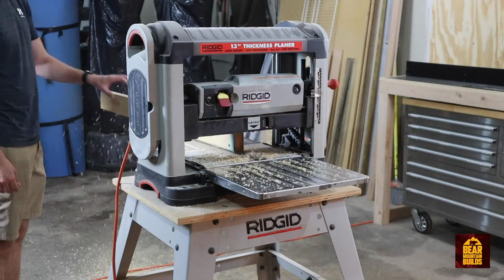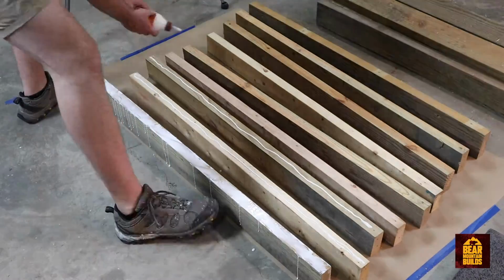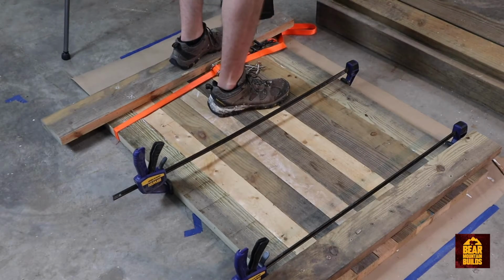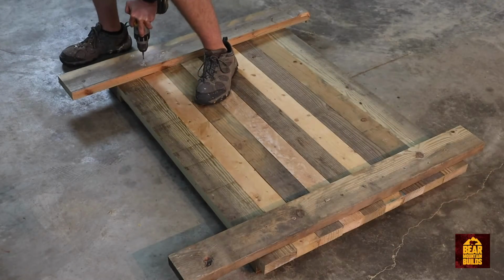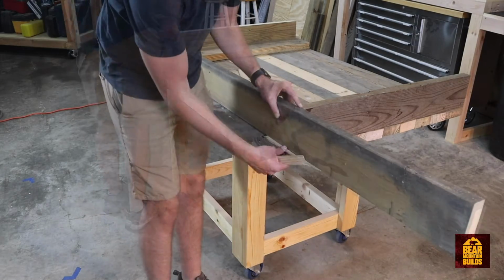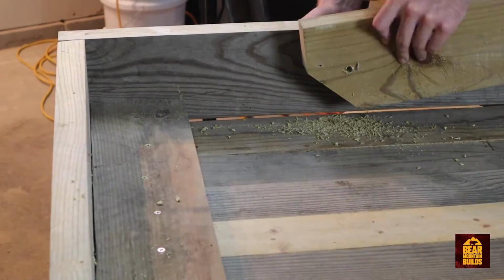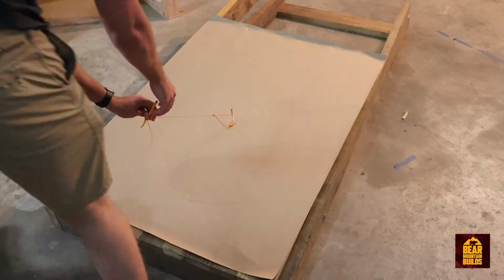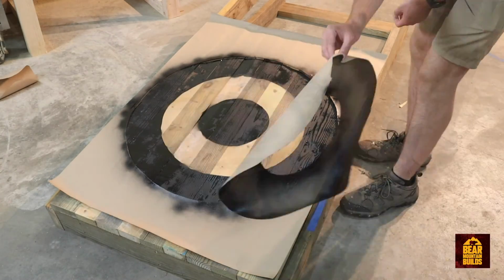Build This Simple Axe Throwing Target | FREE PLANS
You can build this Axe Throwing Target in a day. Amazon can have you axes by tomorrow (see below). This is a fast and easy build. Design your own throwing axe video coming next.

**Products Used**

Thank you for supporting Bear Mountain Builds and allowing us to continue to bring you valuable content.

SOG Tomahawk(Not in the video but I love these axes!):

Snake Eye Tactical tomahawk(I recommend taking off the paracord and rewrapping with athletic tape):

Camping Throwing Axe: